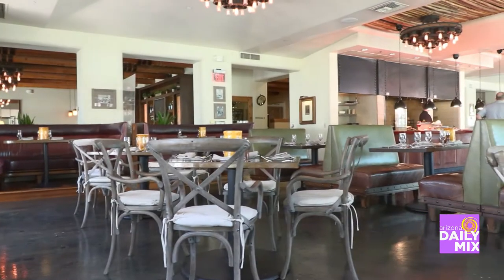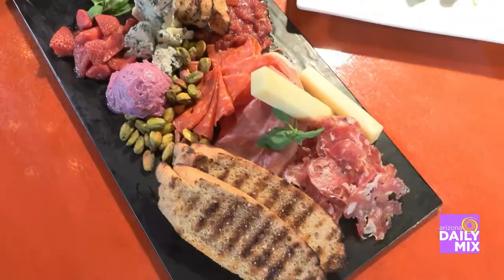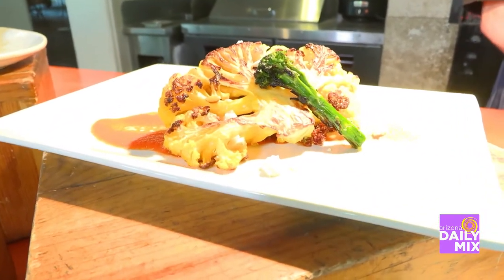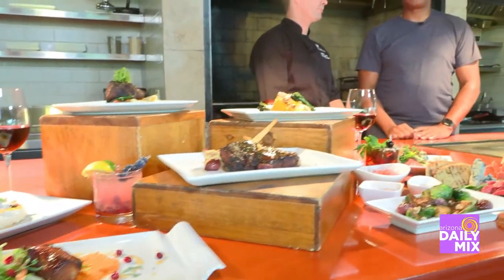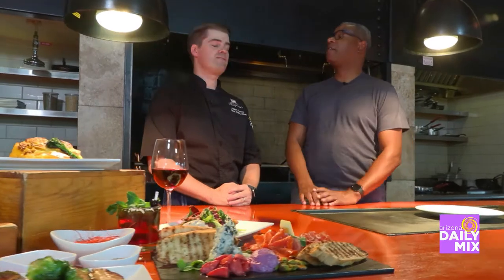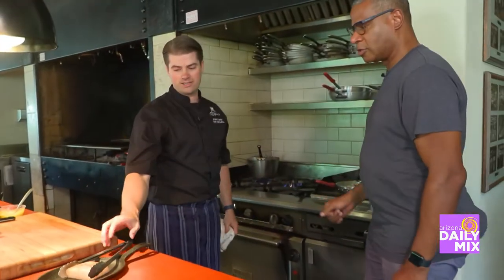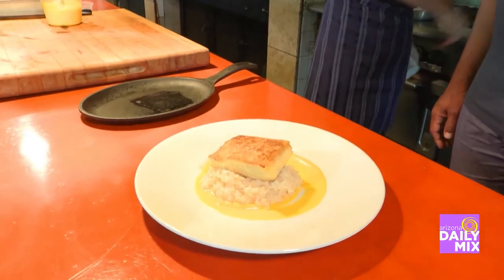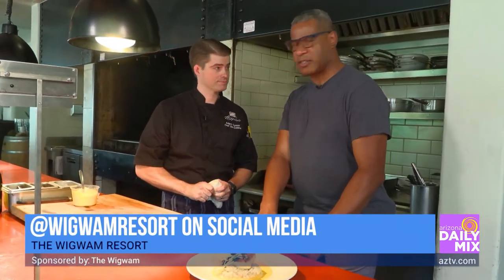Litchfield’s at the Wigwam Resort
Get to know Litchfield’s at Wigwam Resort. Situated in Litchfield Park, Arizona, The Wigwam is a cornerstone of the West Valley that offers abundant and accessible opportunities to enjoy first-class dining, entertainment, recreation and adventure. The Wigwam is Arizona’s only resort with 54 holes of championship golf, is home to LeMonds Aveda Salon - Spa, three on-site restaurants, three sparkling pools, and nine tennis courts.